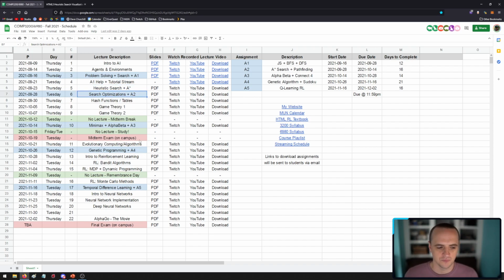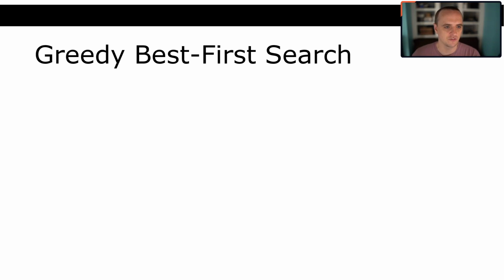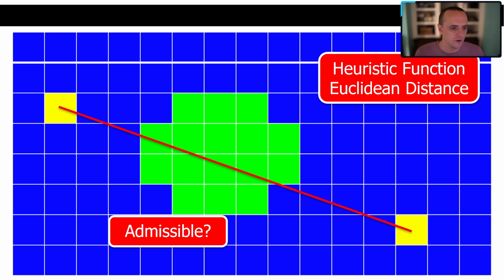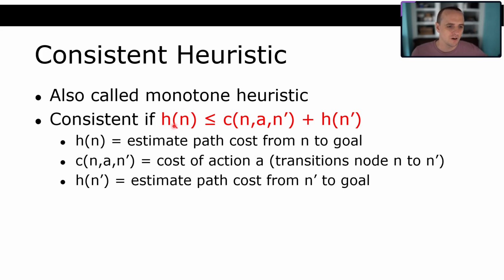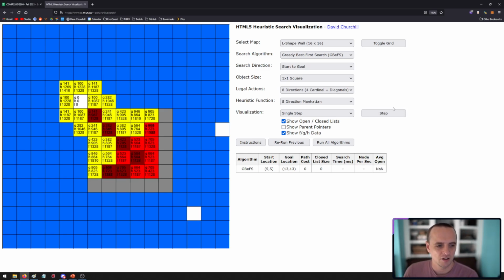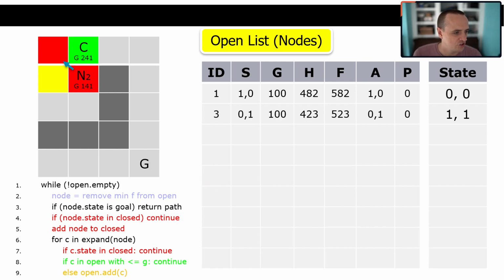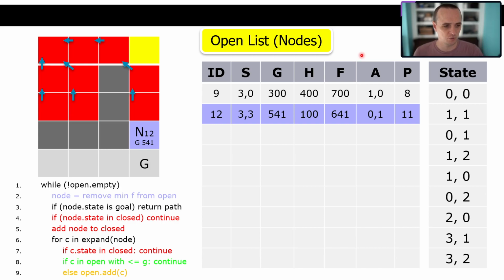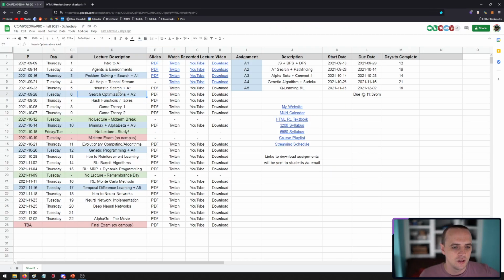COMP3200 - Intro to Artificial Intelligence - Lecture 05 - Heuristic Search + A* Algorithm